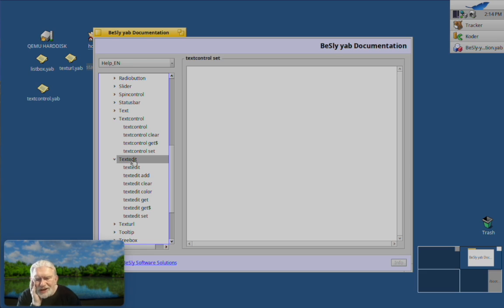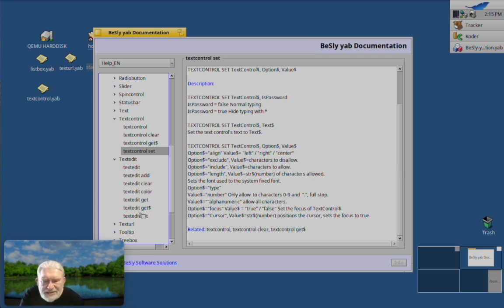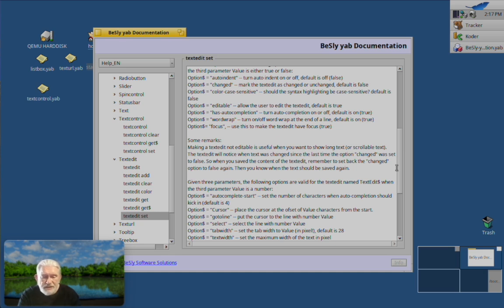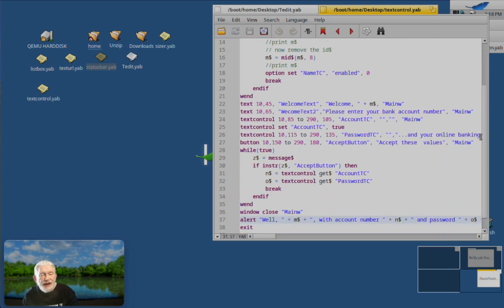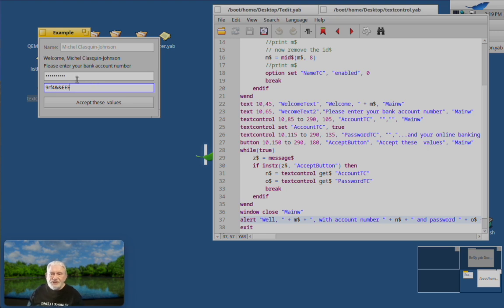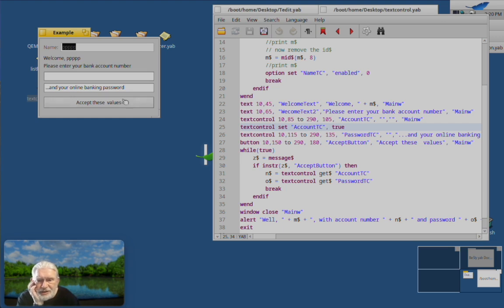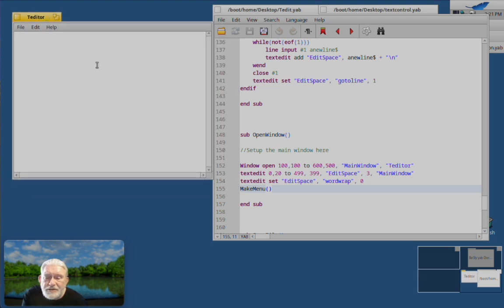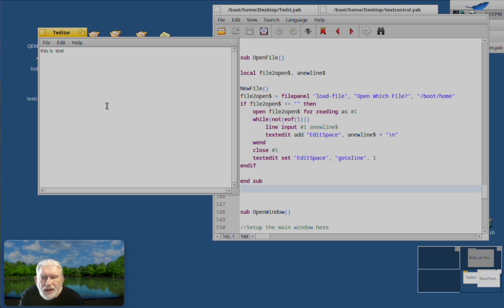Yab Programming - Lesson 59 - Texctcontrol vs. Textedit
Yab gives us two similar (but not really) ways to let the user enter information. What are the differences and when should we use one or the other?